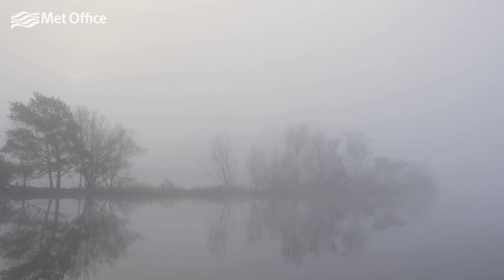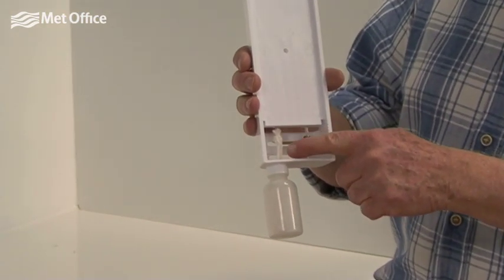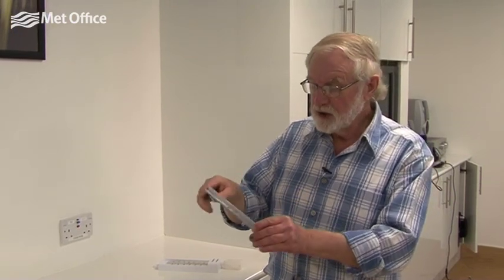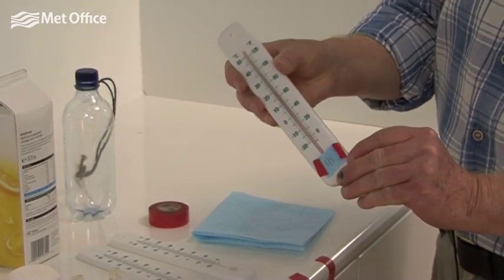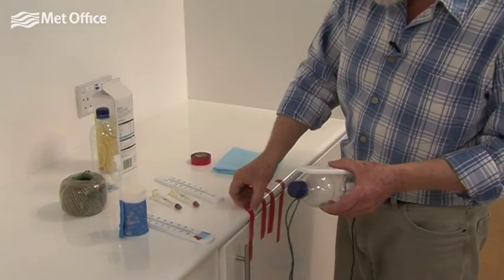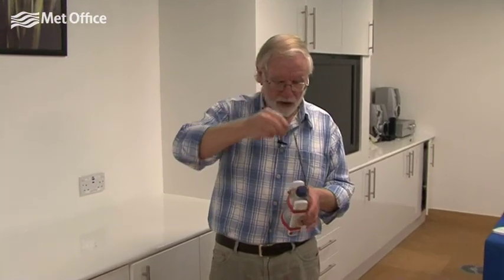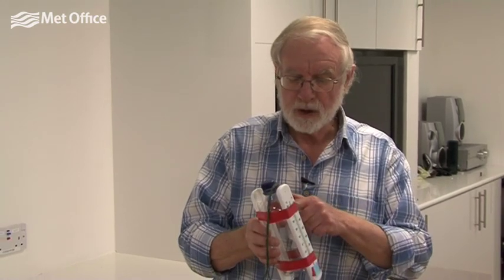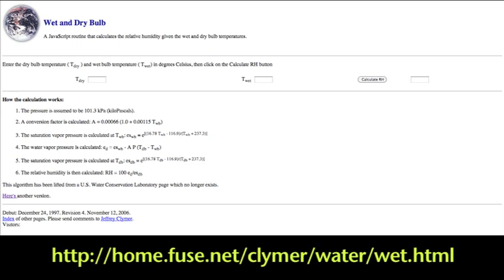How to make your own hygrometer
In this video Geoff Jenkins explains how to make your own wet and dry bulb hygrometer. This can help you to measure relative humidity.